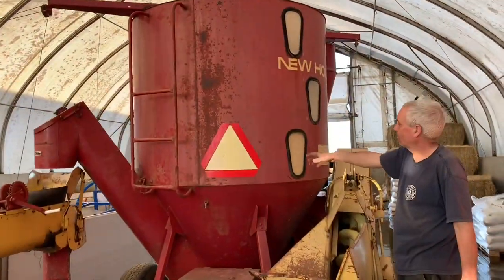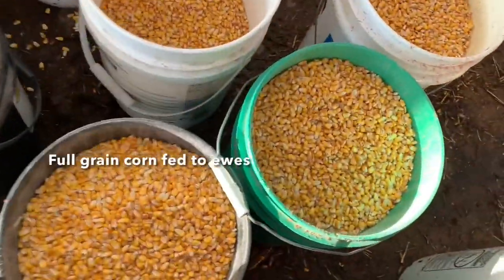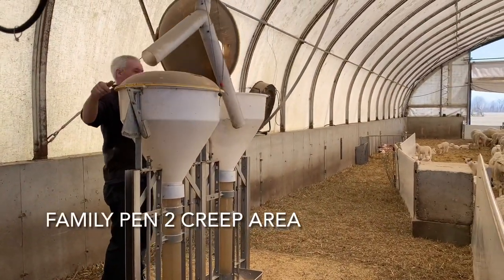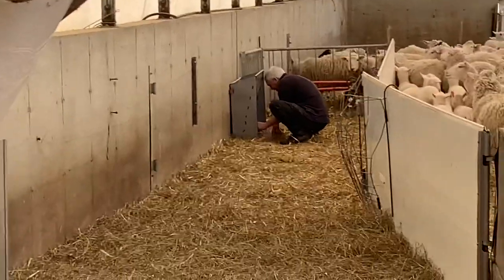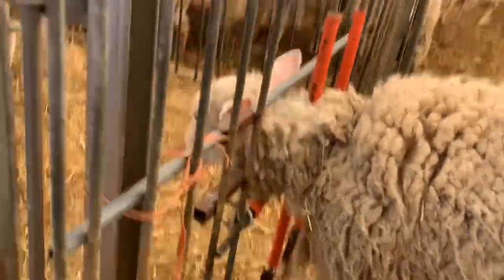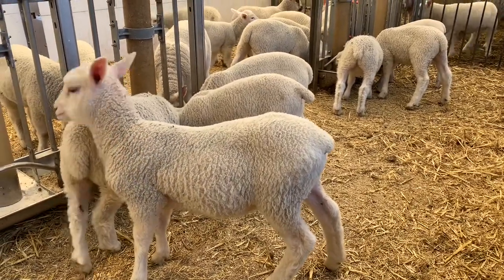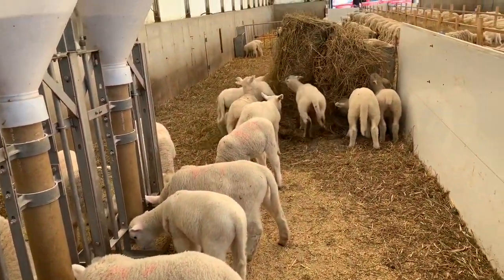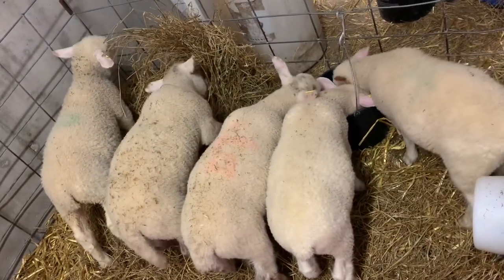Creep Feed Areas for the Lambs inside the Three Family Pens for the Sheep that Lambed in March.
This March lambing group is seperated into three large family pens.  Each group has a full side of  a coverall 40'  x 100' L so this change has significantly improved the environment for the flock.  These coverall sizes are adequate to house the full flock however in our opinion the flock is healthier with having more space to grow.

This year we made a few changes to our feeding which includes mixing our own grains to produce the creep feed for the lambs to save money spent on buying the full creep ration.

Sheep are being fed grains and hay, mineral and salt with access to water.

Lambs are eating hay from the hay feeders and a designated area is set up in each family pen to give access to creep feed preventing the mama's from accessing the creep feed.  Our nutritionalist created a mixture of barley, corn and supplement that includes minerals, salt.